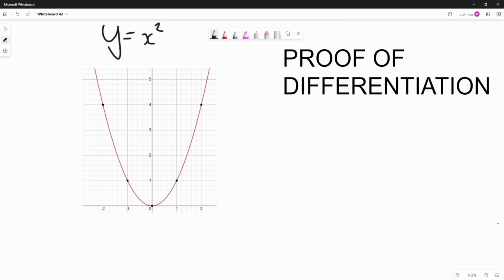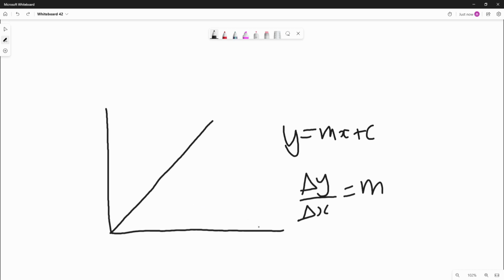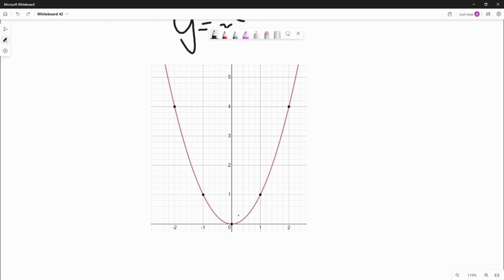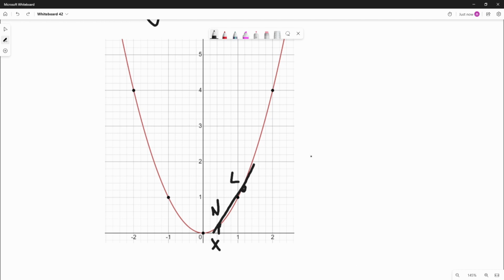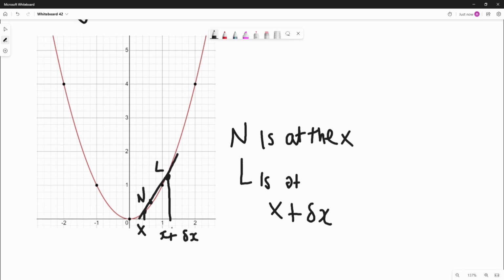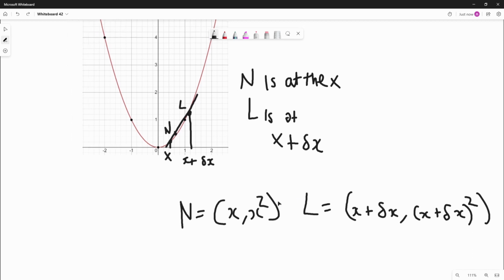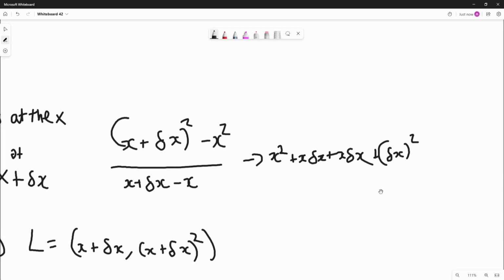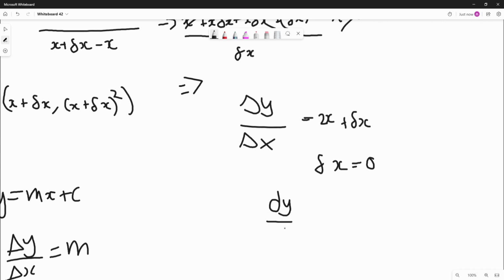Proof Of Differentiation: Explained In 5 Minutes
In today's video, we'll be exploring how to derive the derivative rule